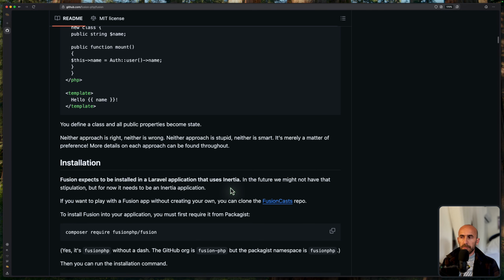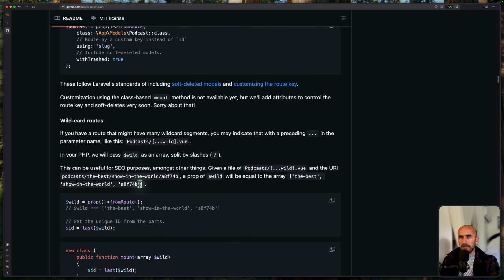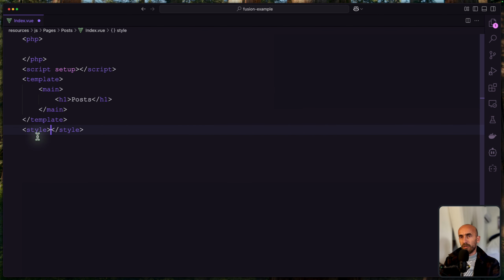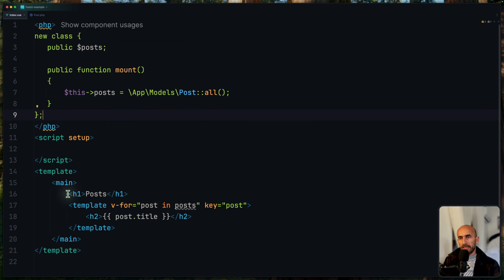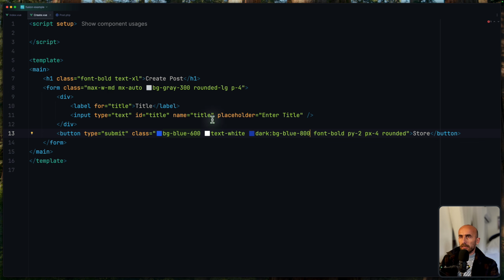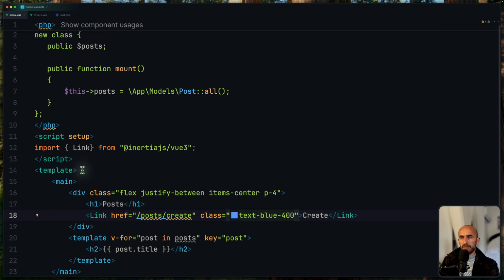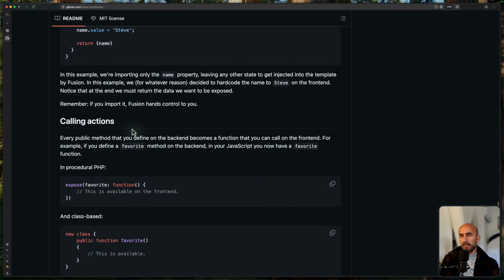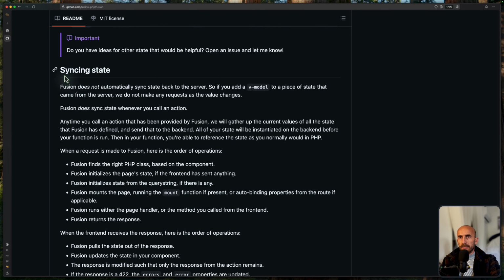Laravel Fusion Package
Introducing Laravel Fusion, the ultimate package for streamlining your Laravel development! This video covers everything you need to know to get started, from installation to advanced usage. Learn how Fusion can boost your productivity and simplify complex tasks.